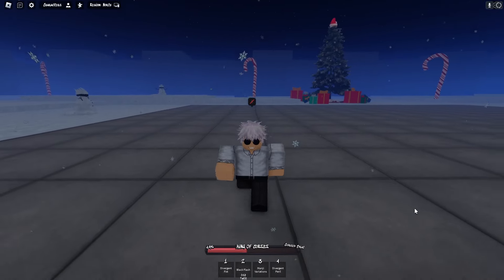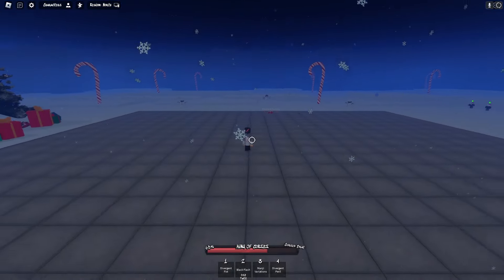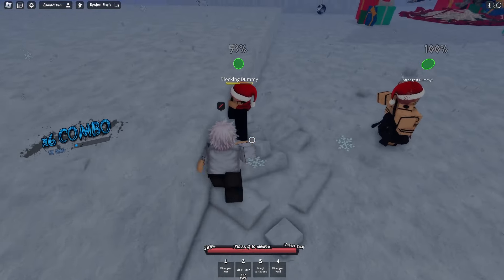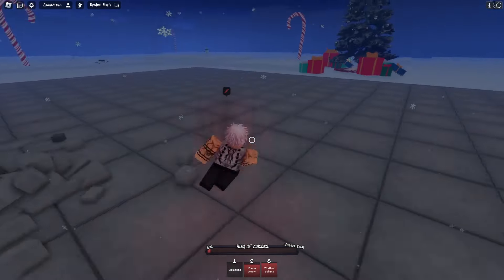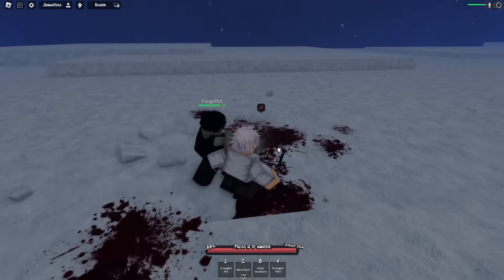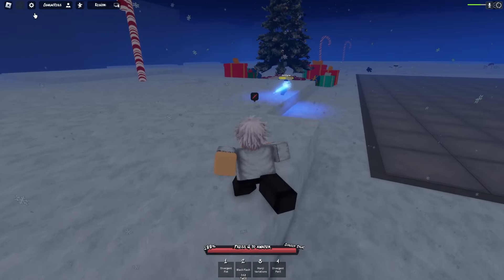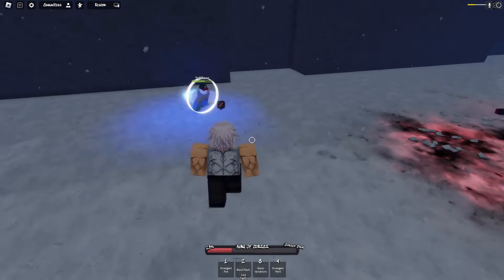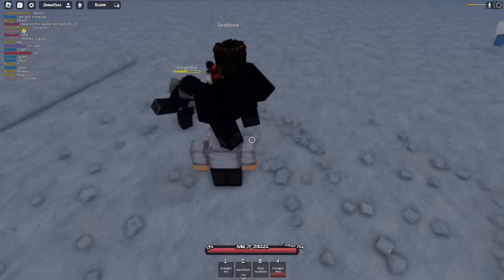*NEW* ROBLOX JJK BATTLEGROUNDS GAME (Curse Battlegrounds)